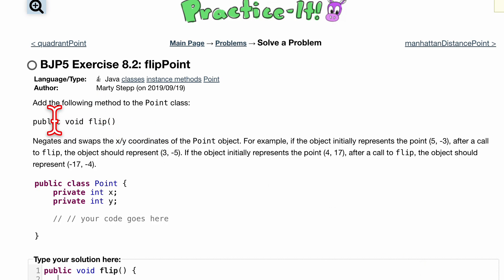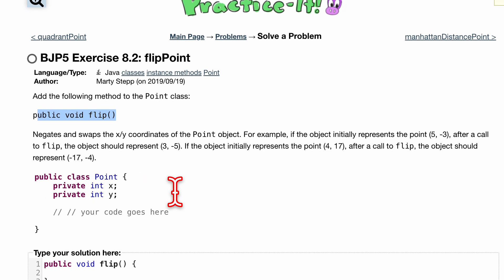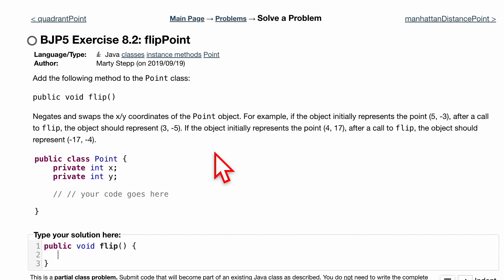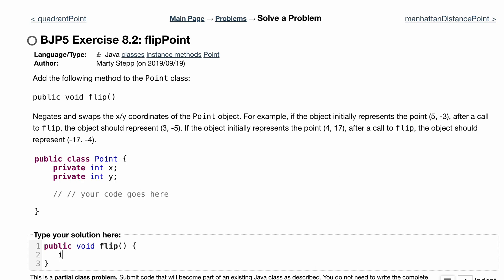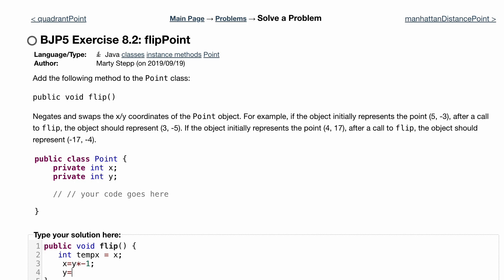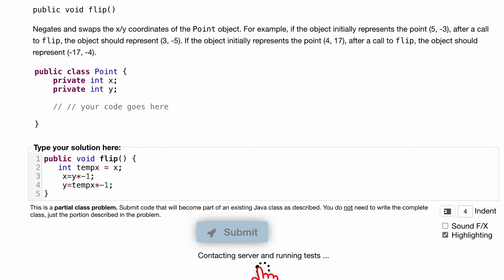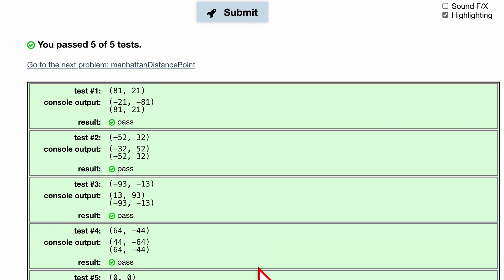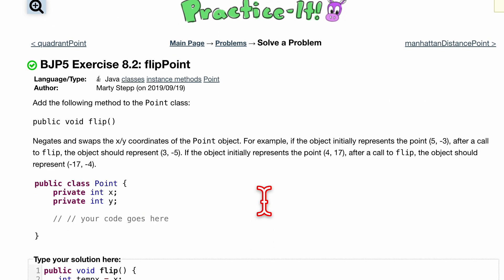Java Practice It | Exercise 8.2 flipPoint | classes, instance methods, Point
Question:
Add the following method to the Point class:

public void flip()

Negates and swaps the x/y coordinates of the Point object. For example, if the object initially represents the point (5, -3), after a call to flip, the object should represent (3, -5). If the object initially represents the point (4, 17), after a call to flip, the object should represent (-17, -4).

public class Point {
    private int x;
    private int y;